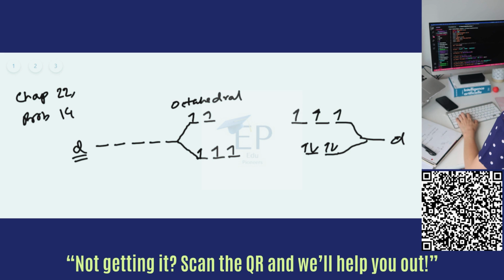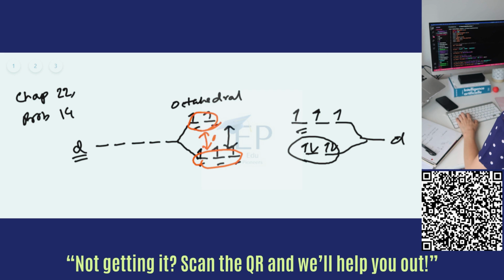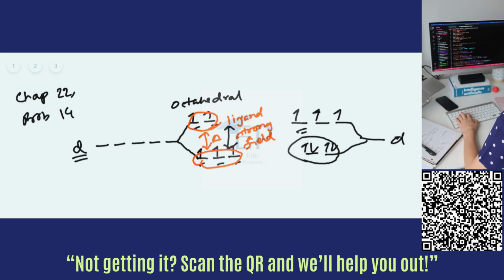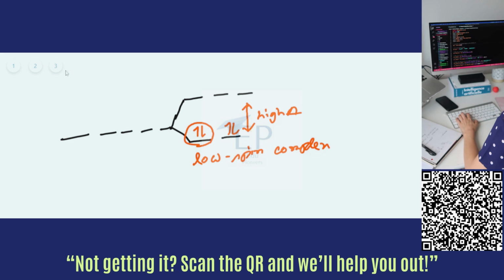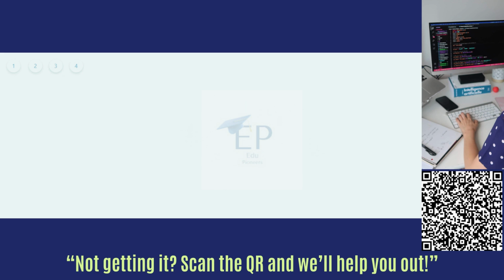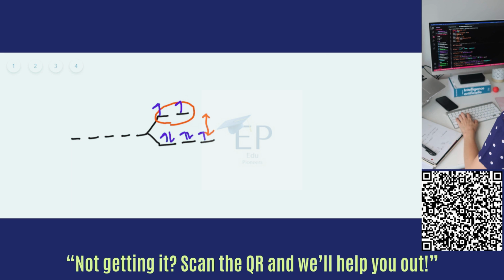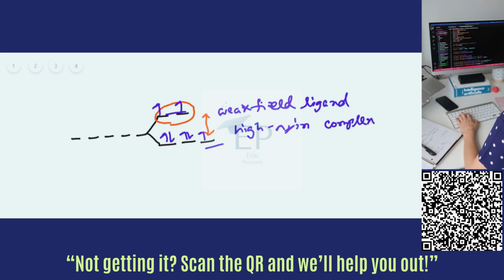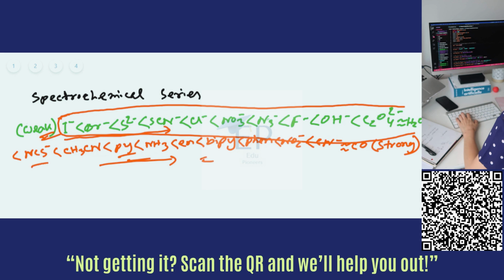Explain the differences between high-spin and low-spin metal complexes.